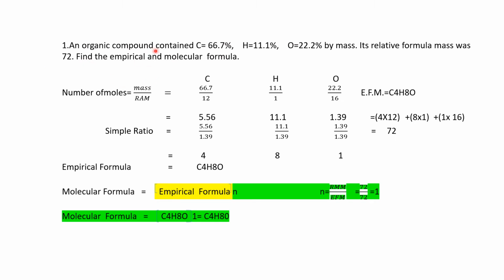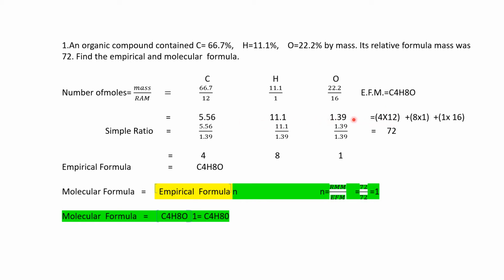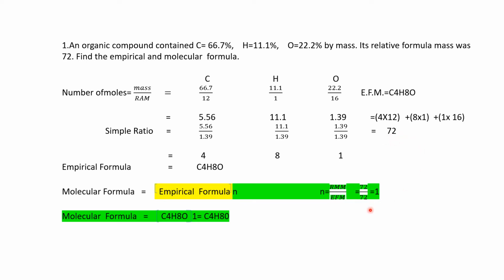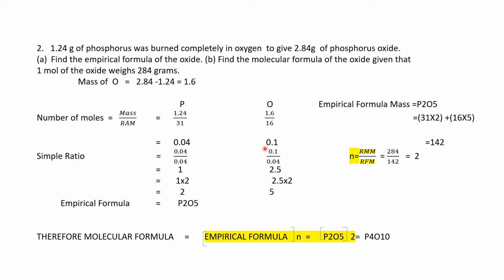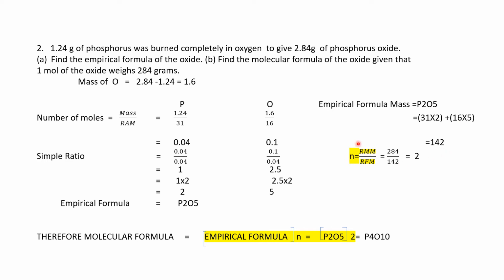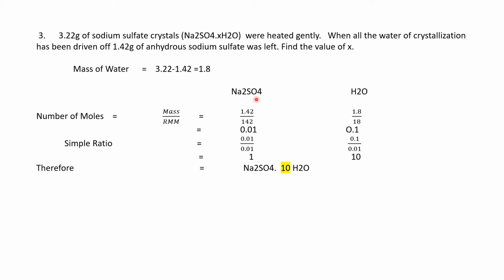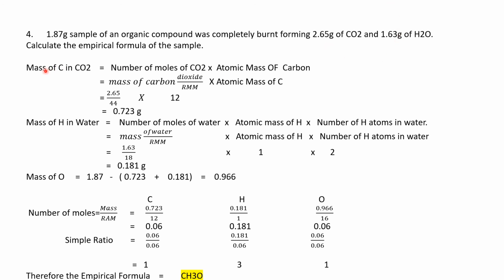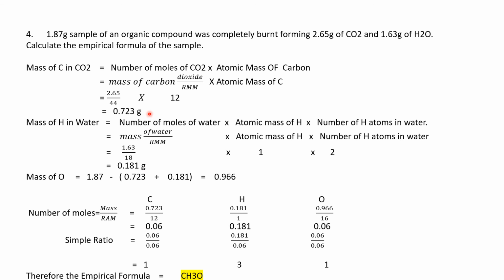SUMS ON EMPIRICAL FORMULA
Revision of sums on empirical and molecular formula for AS Students for Unit 1